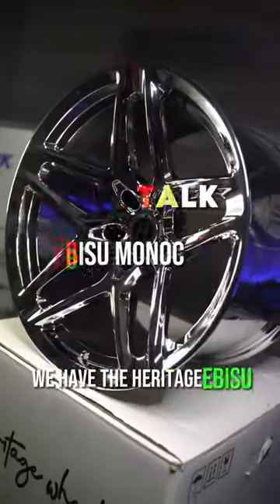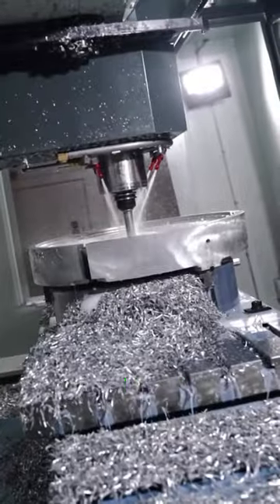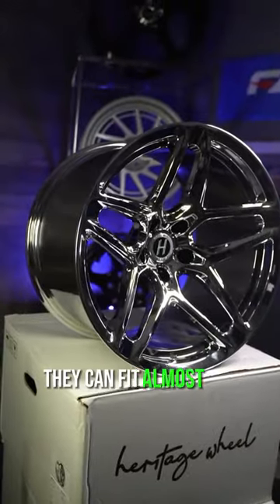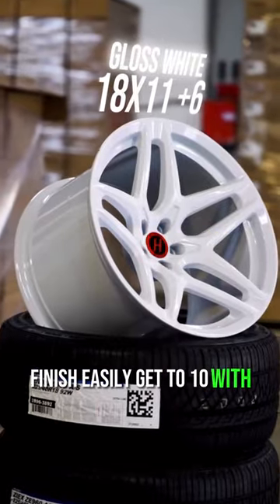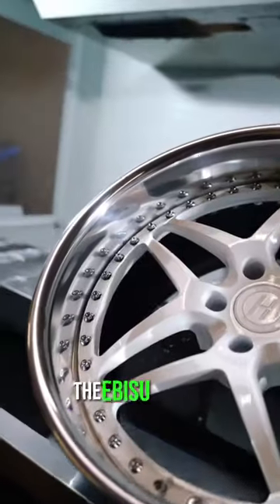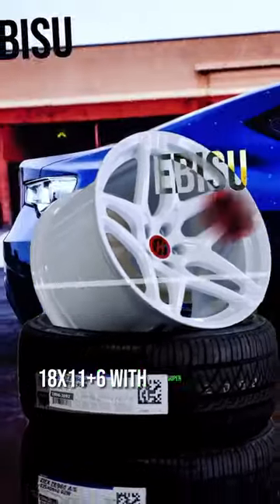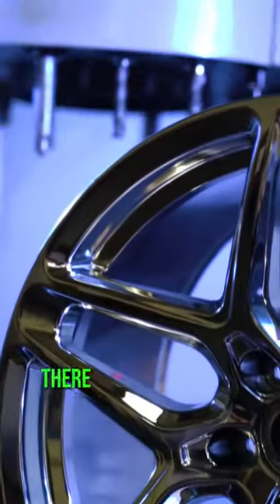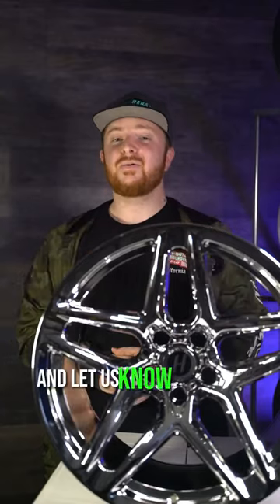Wheel Talk - Heritage Wheel EBISU MonoC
Ready to scoop your set of EBISU MonoC?
They're IN STOCK and ready to rock only at threepiece.us